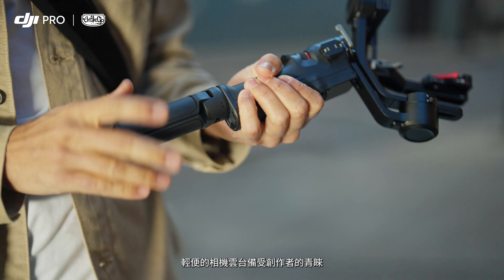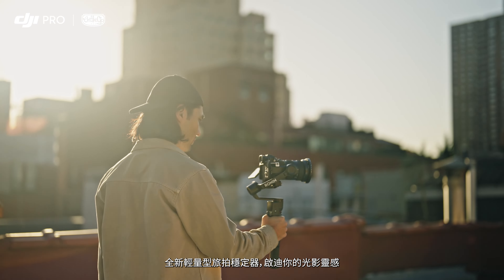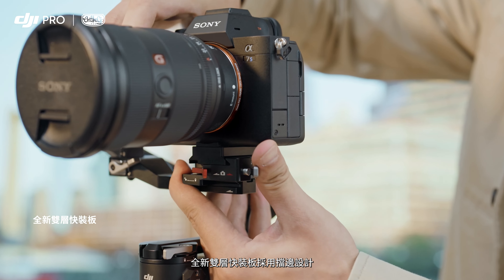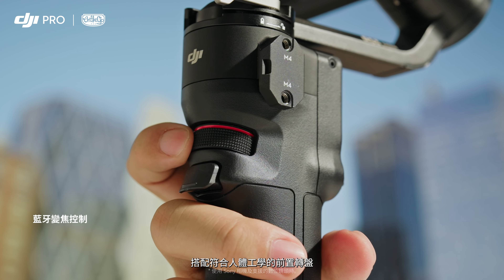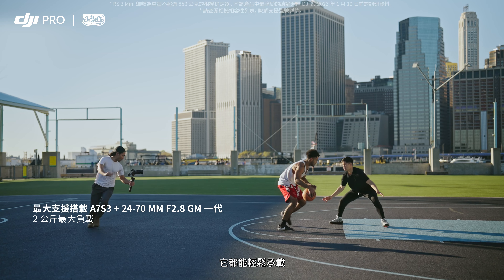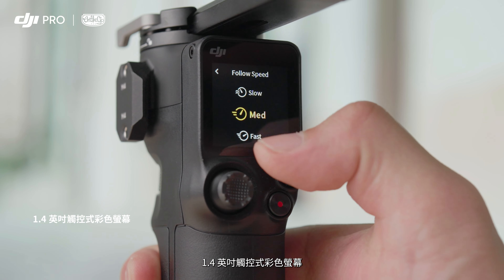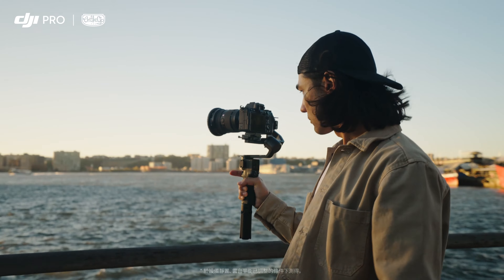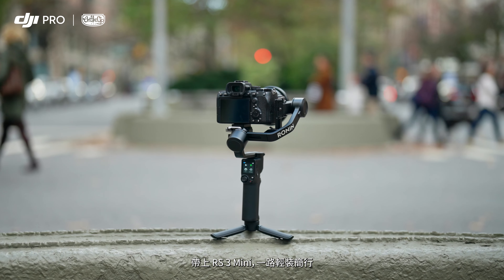【DJI RS 3 Mini 全新亮相！｜輕量型旅拍穩定器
DJI RS 3 Mini 全新亮相！

DJI RS 3 Mini 延續 RS 3 系列出色的增穩性能，輕小身軀全方位進化，讓你輕裝出行，好戲一手在握。

小尺寸，性能大突破。重量低至 795 公克的 RS 3 Mini 承重高達 2 公斤，橫直拍形態均支援全片幅或 APS-C 片幅微單眼相機和鏡頭組合，包括 A7S3 + 24-70 mm F2.8 GM。

🔸 DJI 香港代理：OTG OnTheGo Limited
讓您足不出戶 輕鬆購物 🛍️